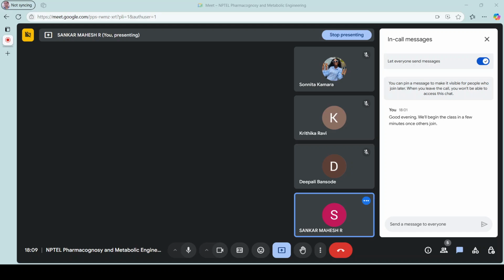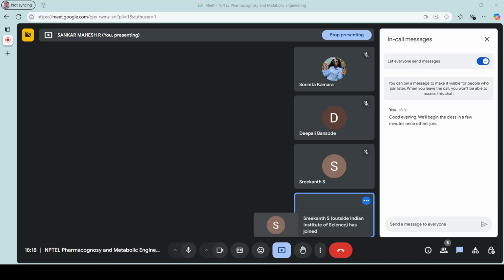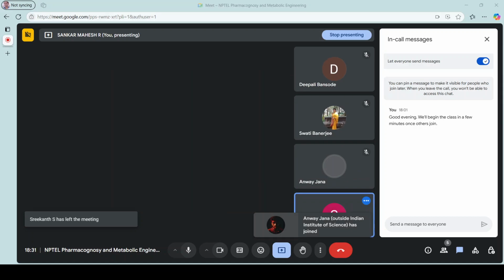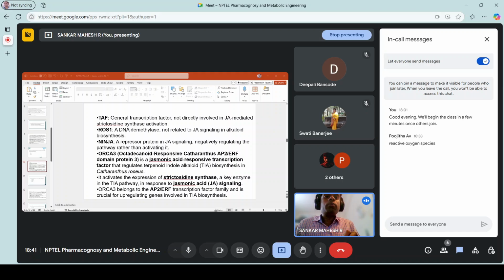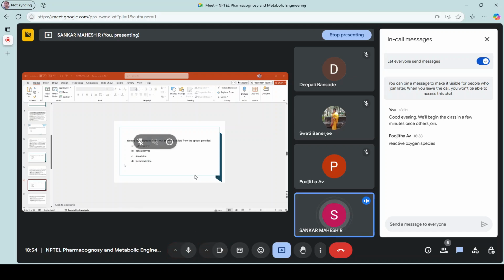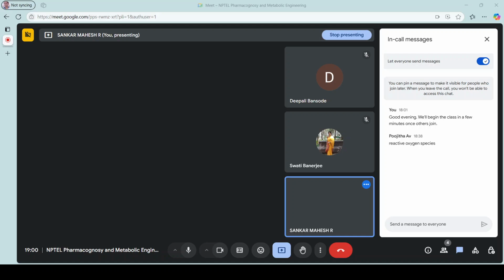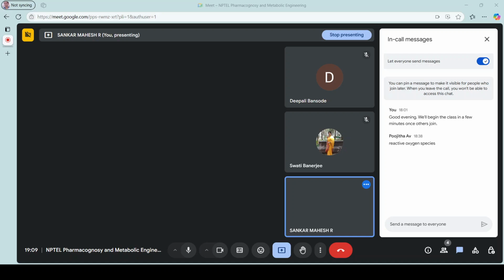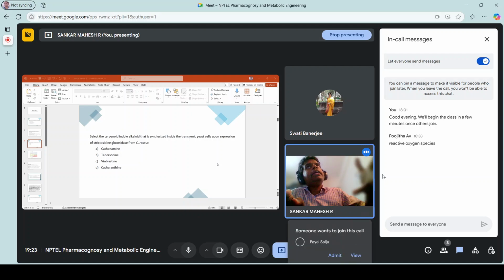NPTEL Pharmacognosy and Metabolic Engineering Week 5 Problem solving session 24-02-25